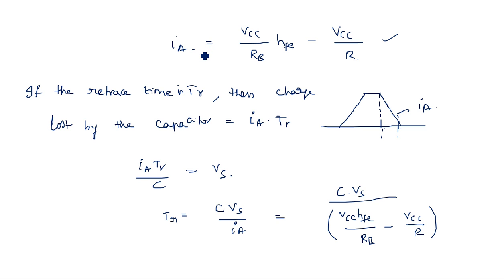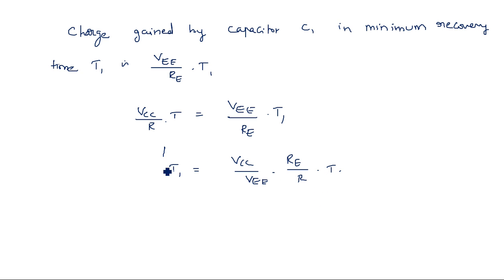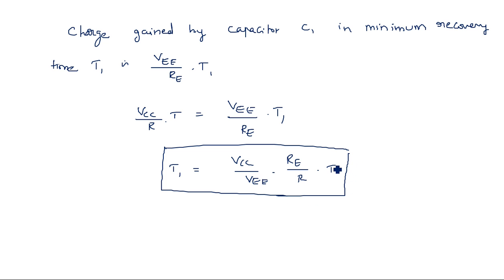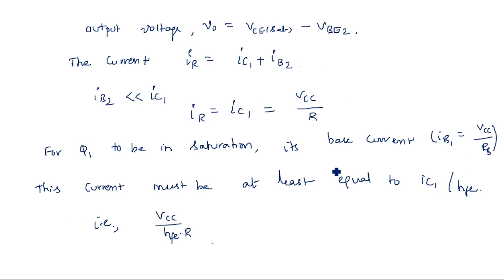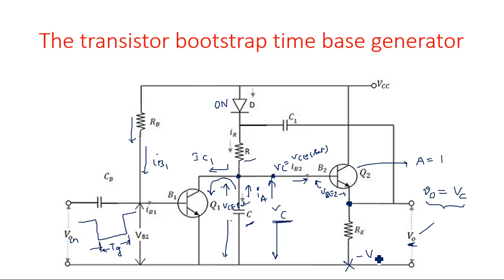Bootstrap time base generator | Transistor | Part-2/2 | PDC | Lec-87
The transistor bootstrap time base generator
Recovery Process